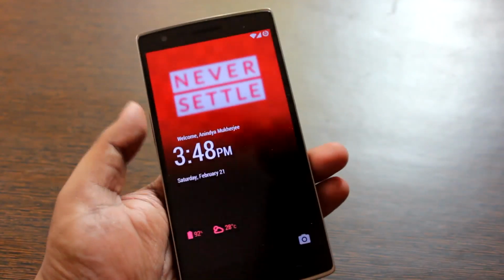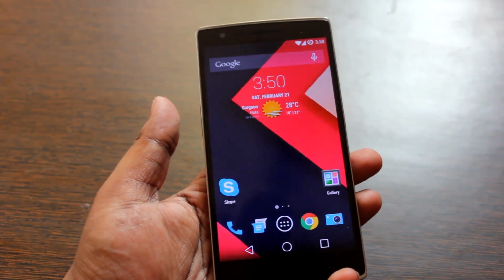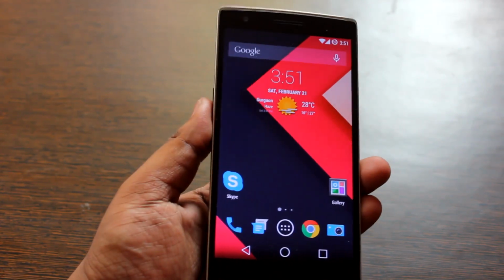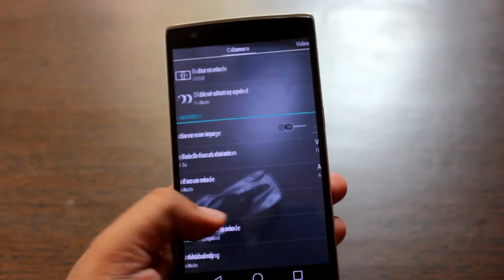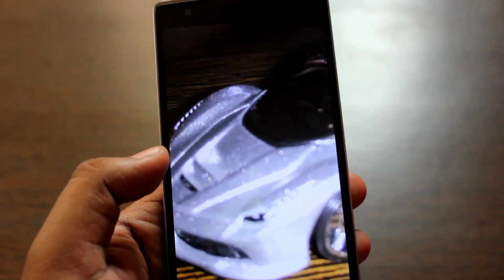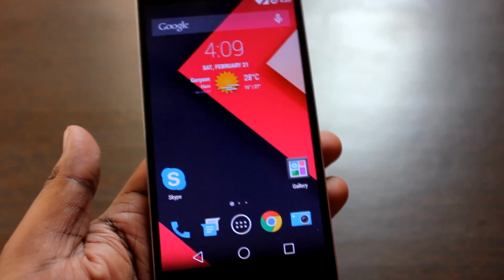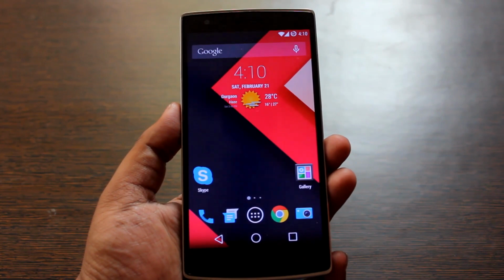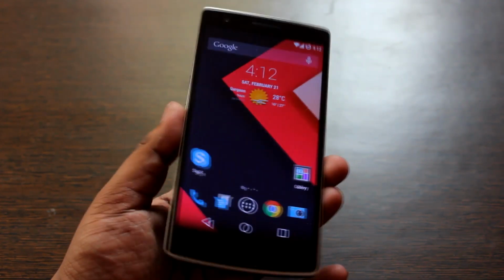Oneplus One - One Week Impression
Here is my first impressions after using Oneplus One The Flagship Killer .

The feel of the device is great, specially the sandstone back finish, display, battery everything is great ...